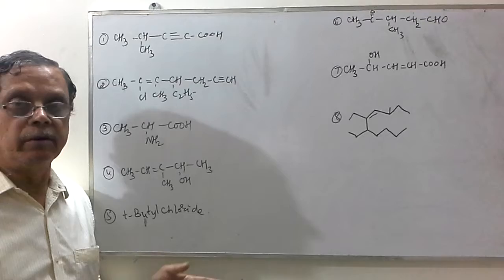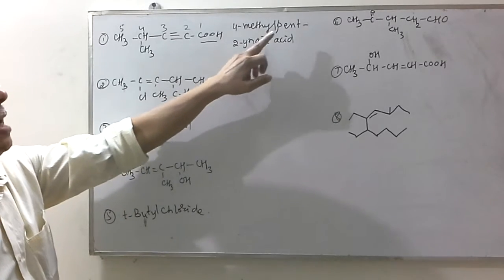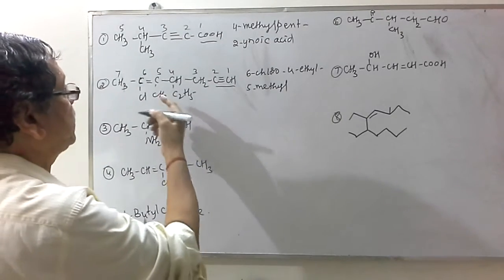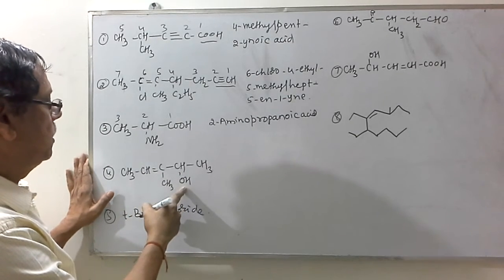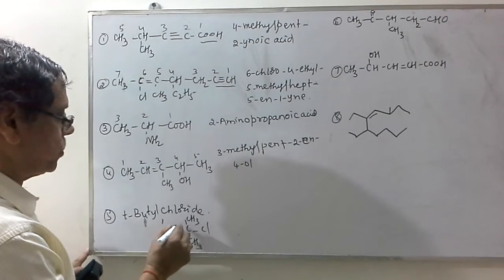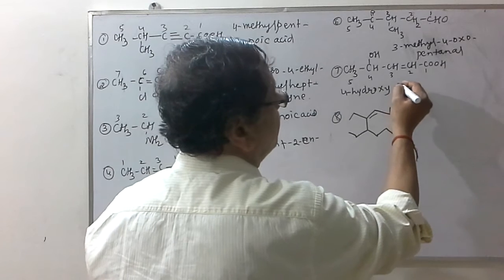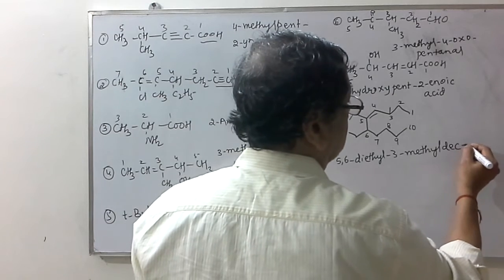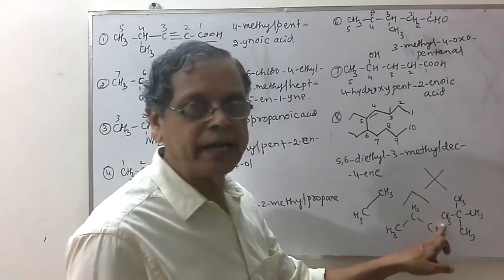Class 11-Organic Chemistry-Basic Concepts-Video 19-Nomenclature of Organic Compounds-Examples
This video explains about Basic Concepts of Organic Chemistry
- Nomenclature of Organic Compounds - Examples